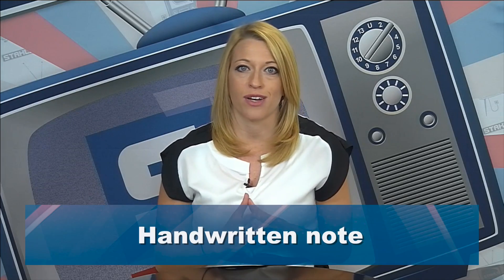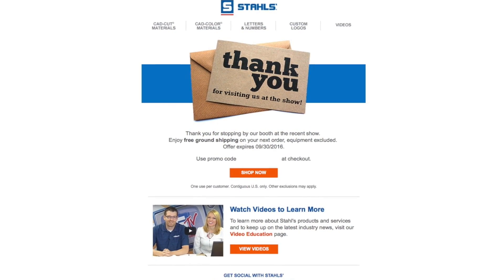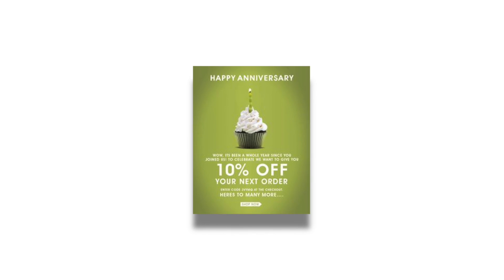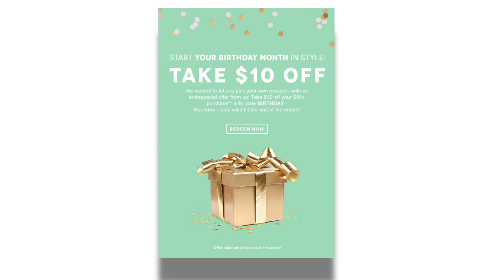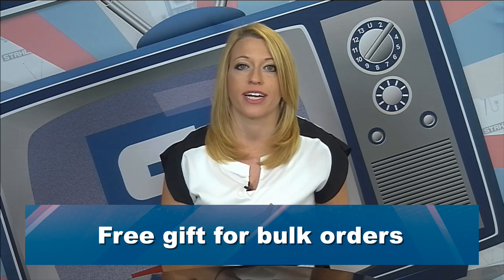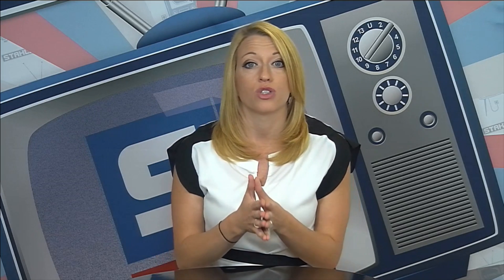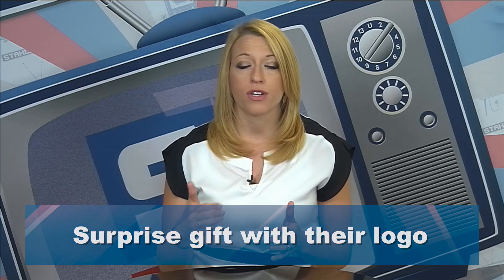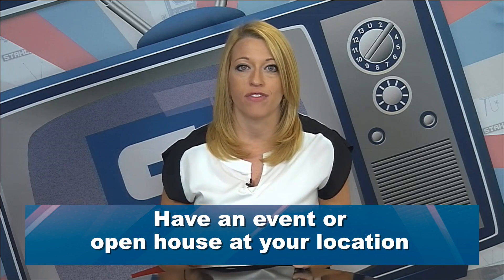STV Morning Show Mini: Building Your Brand with Thanks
In this "8 Ways to Improve Your Brand" series on the Stahls' TV Morning Show, Stahls' TV educator Courtney Kubitza discusses the benefits to your brand when thanking your customer, as well as the different ways you can say thanks.